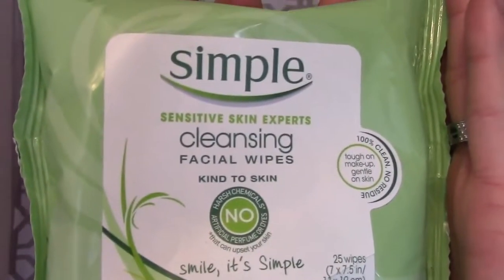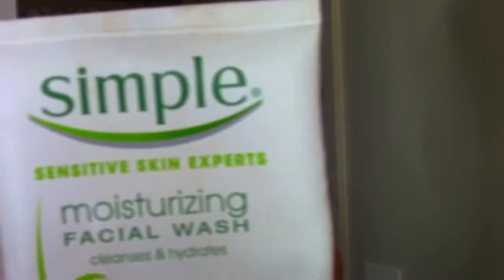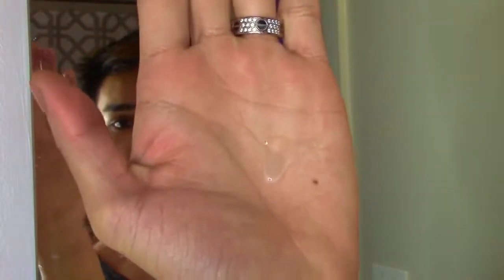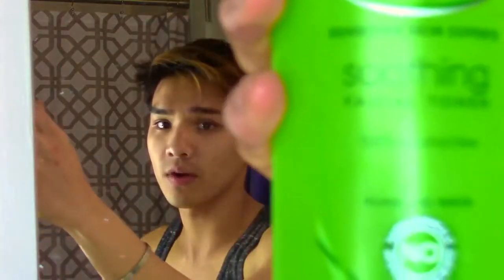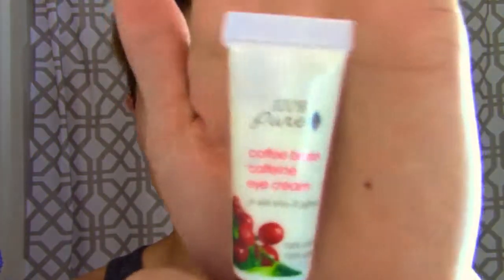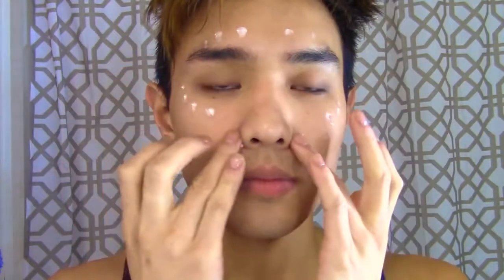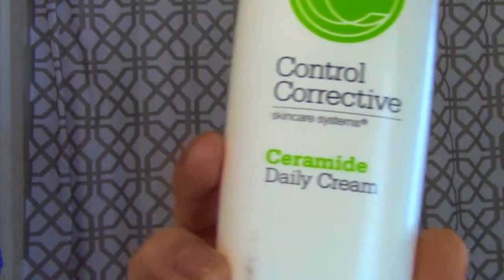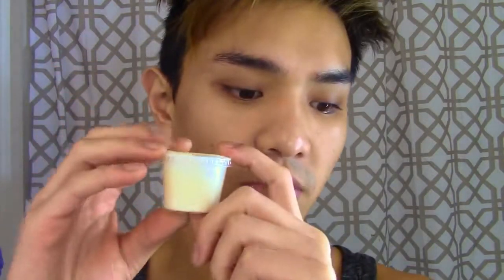Skin care tips for men